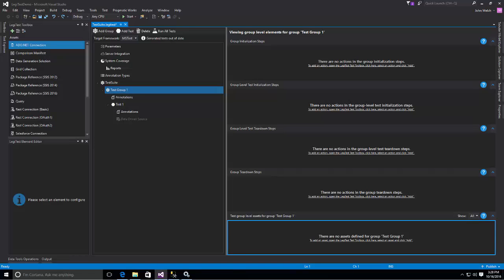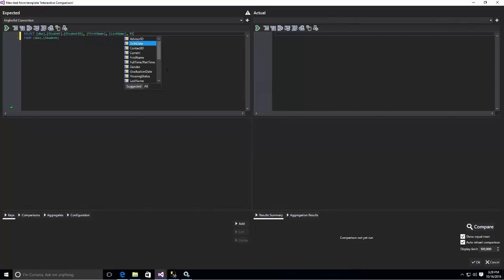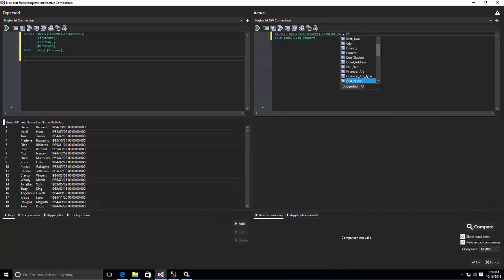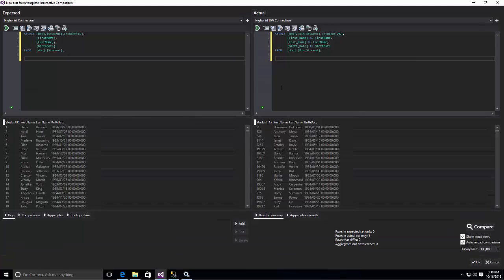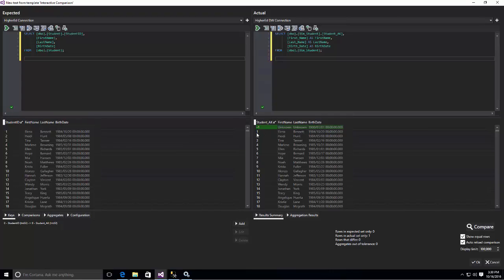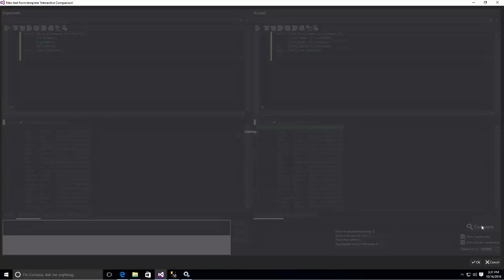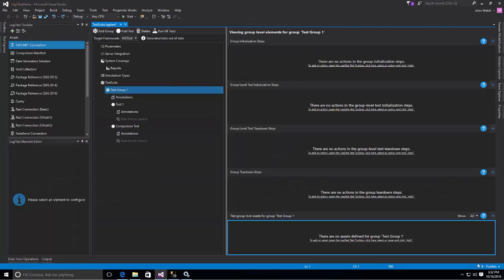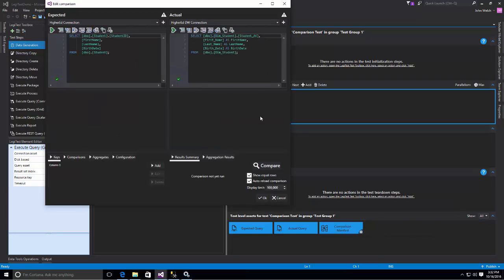LegiTest: Using The Comparison Editor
These steps will demonstrate how to use the Comparison Editor to compare results from different queries. This can be used to extract info from two databases, compare them, and make sure it matches.

1. Right-click one of your test groups, go to Add Test - Data Management Interactive Comparison. This opens up the Interactive Comparison Editor.
2. Put your expected query at the top using the drop-down. I will be using my HigherEd Connection.
3. For this example, I will Select from the Student Table and want the Student ID, First Name, Last Name, Birth Date.
4. You can format your SQL statement using the 4th icon.
5. Use the green arrow to Execute the SQL statement and see what results you receive.
6. Next, go to your actual query on the right side. I used my HigherEd DW connection.
7. This should include the same student information in the Dim_Student table. Retrieve your StudentAK, which is the alternate key and the same as the Student ID. This makes it easier to compare records. Now enter the same columns: First Name, Last Name, Birth Date.
8. To make the names the same, since they are different with the underscores included, you can alias them. You won’t have to do this with the StudentAK because we are setting this as a key column which will match it up automatically.
9. Click the Format SQL icon and execute the query.
10. To compare the results, you’ll want to set the StudentID as the key. You can do this by going to the expected query and right clicking the column header and selecting the first option from the context menu.
11.  The light grey indicates which columns have the same value. We can look at our summary which tells us we have one extra row, which is expected.
12.  We are only comparing using the key. To change this, click on the Comparison tab - Auto map comparison columns.
13.  Select Compare
14.  To get rid of the ‘Unknown’ row which appears as a difference, go to the Configuration - Ignore rows in actual set only
15.  The data should now be presented in a desirable way. Click OK. Clicking OK will add a new test and all the necessary components of that test. You can edit these components by going in and selecting each individually. You can also select the white gear icon in the corner of ‘Comparison Manifest’ to open the Interactive Comparison Editor and make additional modifications.